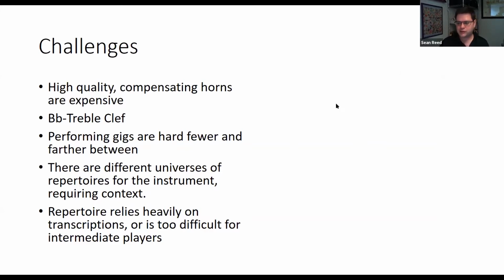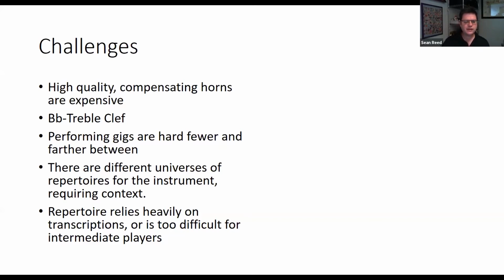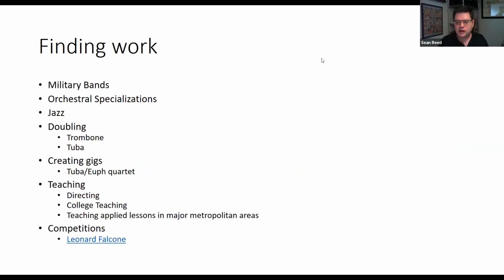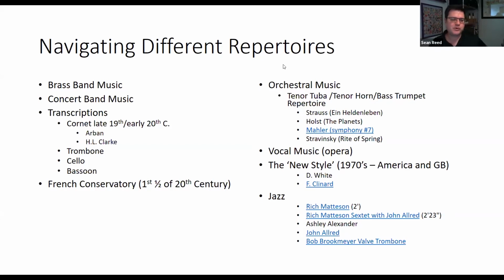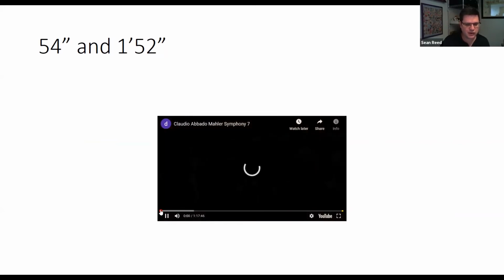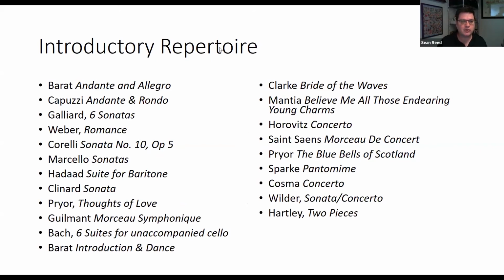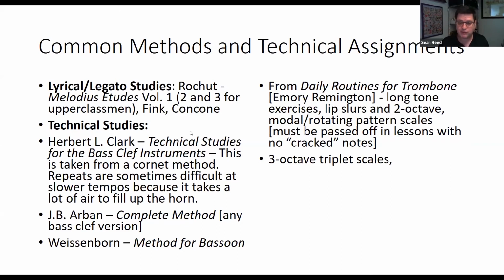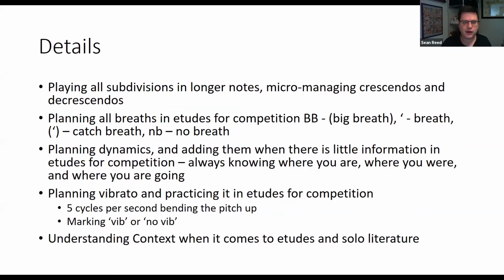Preparing Young Euphoniumists for Challenges & Opportunities Unique to the Instrument- Dr. Sean Reed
ATU Bands & ASBOA Virtual Directors Academy: Session 4